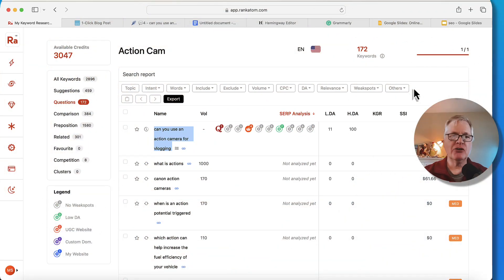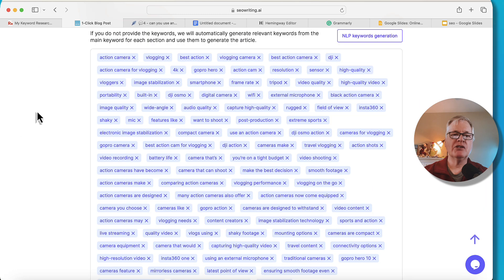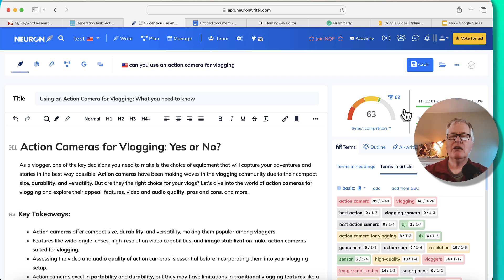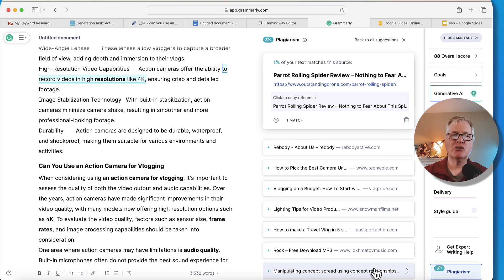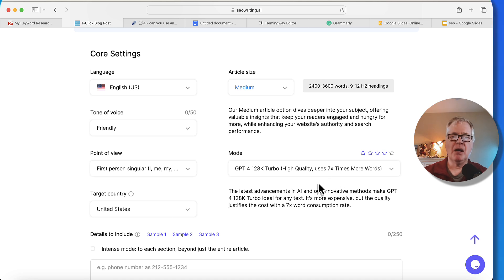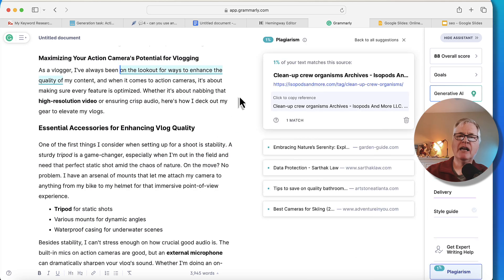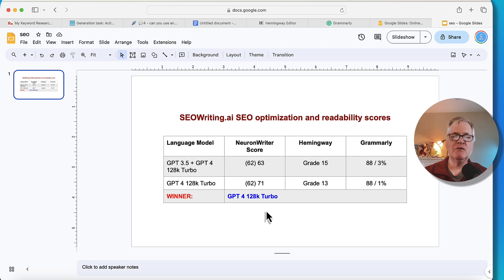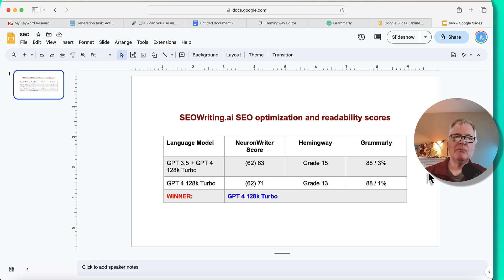GPT 3.5 & GPT 4 128k Turbo SEO Optimization & Readability Scores - SEOWriting.ai Review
Which SEOWriting.ai language model scores better in NeuronWriter, Hemingway and Grammarly? Is it the budget friendly GPT 3.5 or the more expensive GPT 4 128k Turbo? See the comparison score for two articles in this SEOWriting.ai tutorial.

Other tools I use:
NeuronWriter for SEO optimization:

Find great keywords fast:
KeyWords People Use: